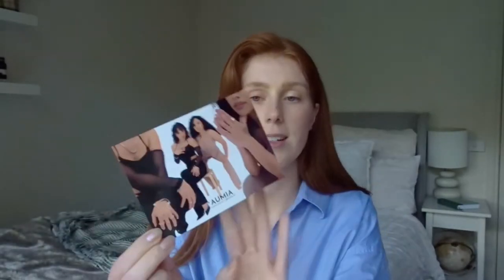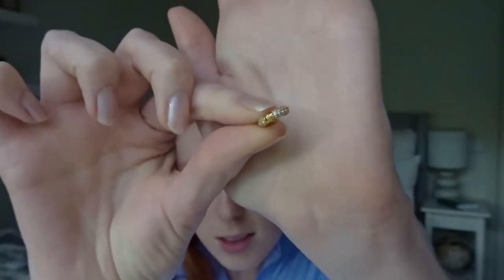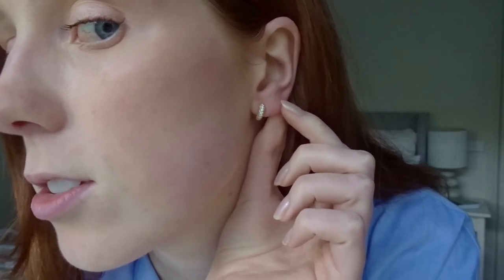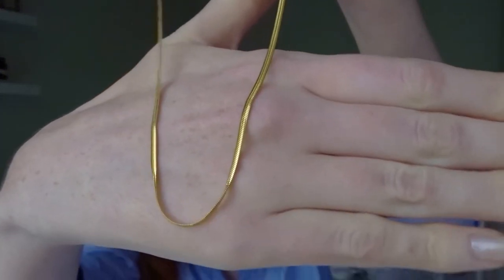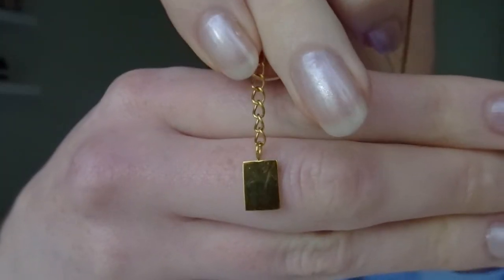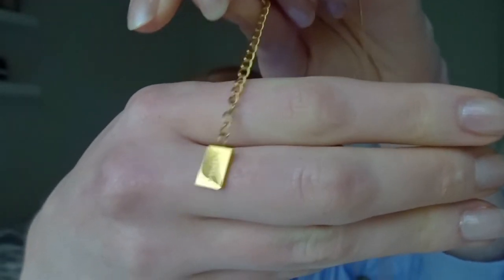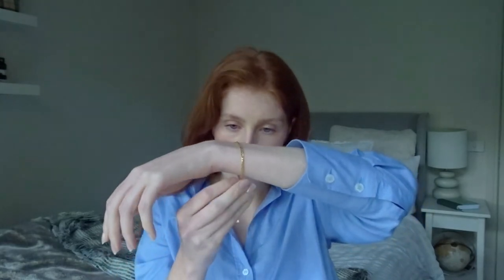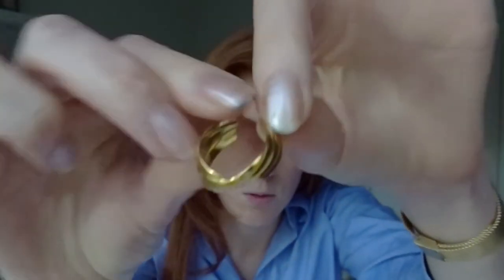HOW TO STYLE GOLD JEWELLERY | AUMIA gold jewellery unboxing!!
Hello everyone! This weeks video I'm excited to do a little AUMIA gold jewellery haul with you! Providing some of my little tips and tricks for styling your outfit perfectly with the right accessories. Hope you enjoy xxx